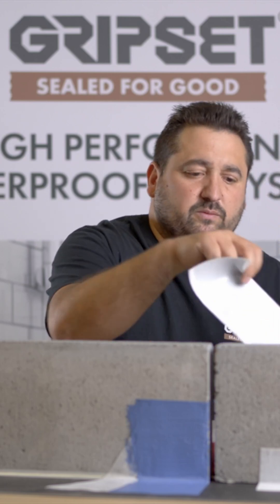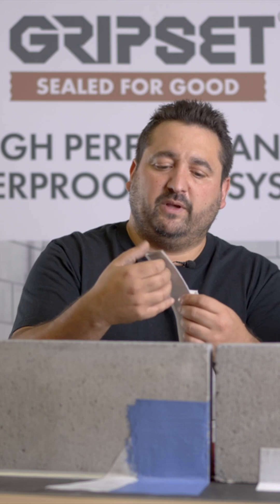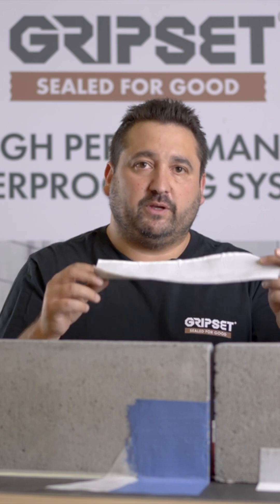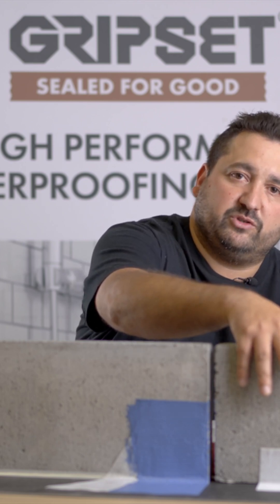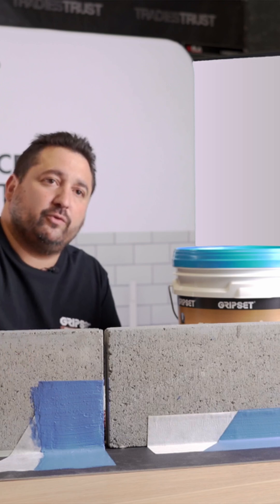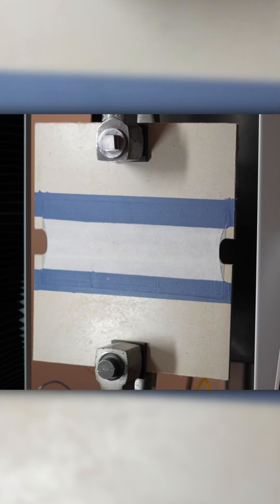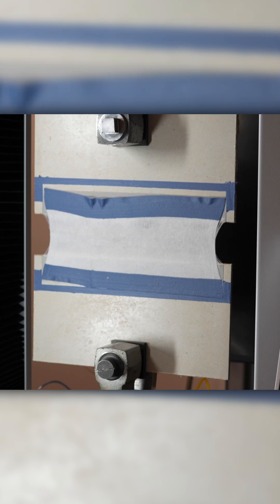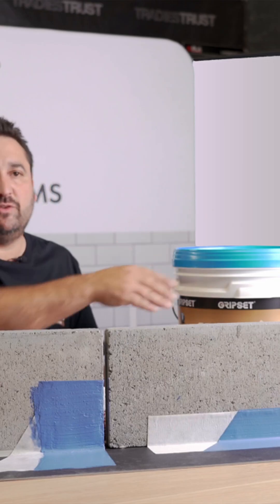PF Tape Method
In this episode of Sealed For Good, we delve into effective waterproofing techniques for the critical junction between walls and floors in construction. This video goes into three methods of waterproofing details including a Max SMP 25 Sealant, Gripset BRW-PF Tape and Gripset B50 Joint Band, demonstrating how these products create a watertight seal at junctions.

Join our Gripset GAPP - Gripset Accredited Practitioner Program:
Get in touch with the Gripset Tech Team:
Get social! @gripset_industries